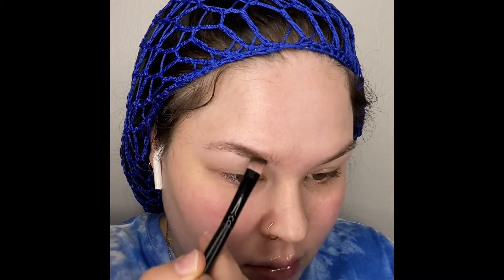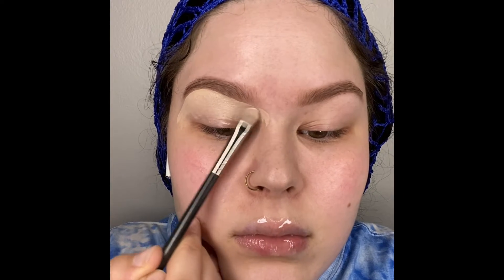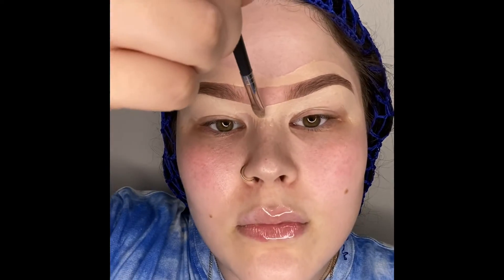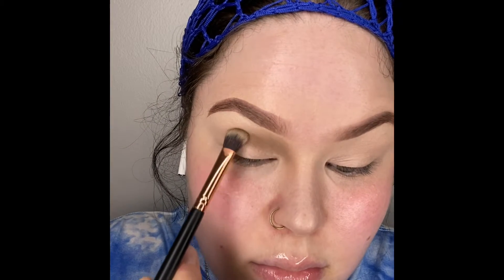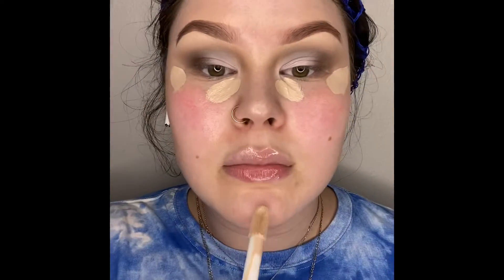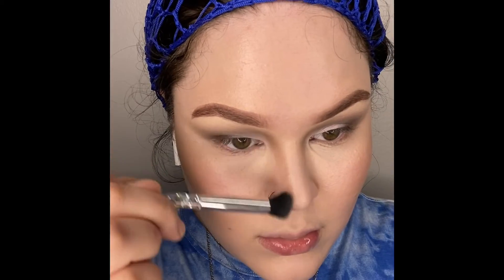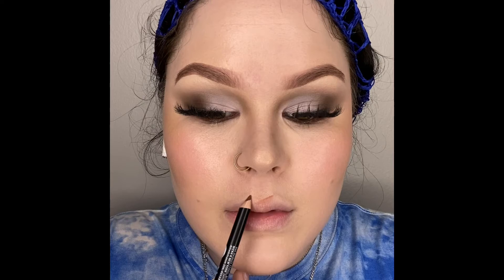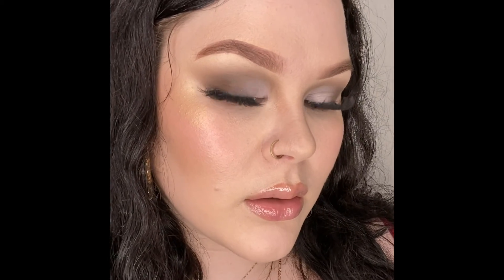Simple Smoky Eye for Hooded Eyes!